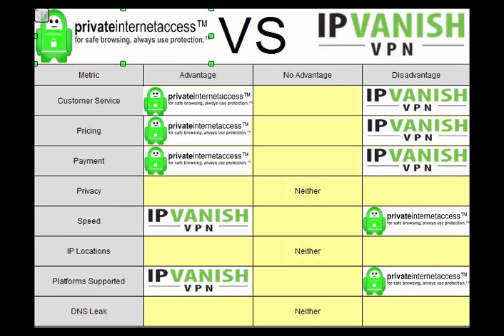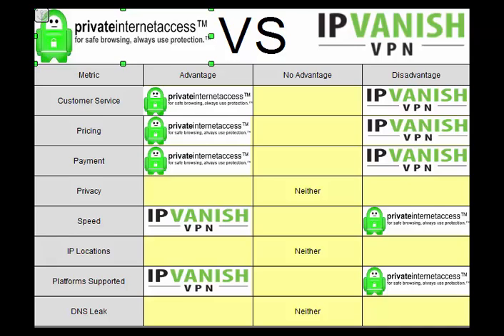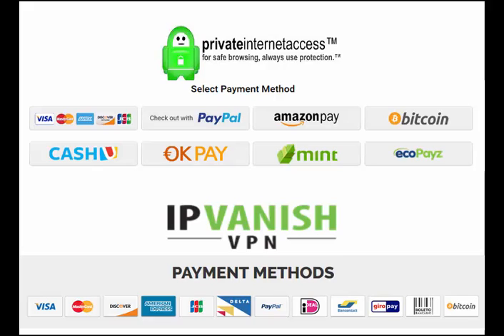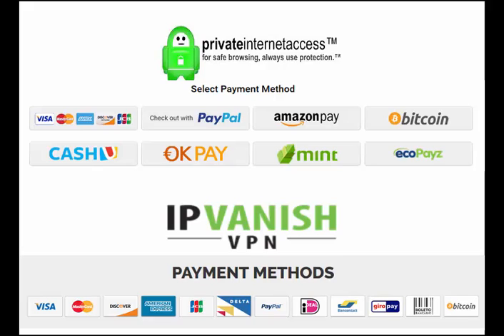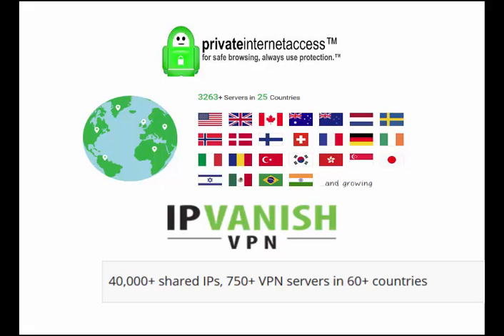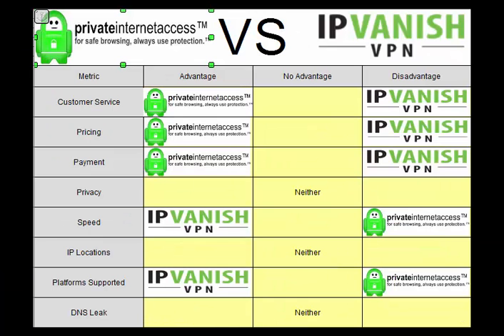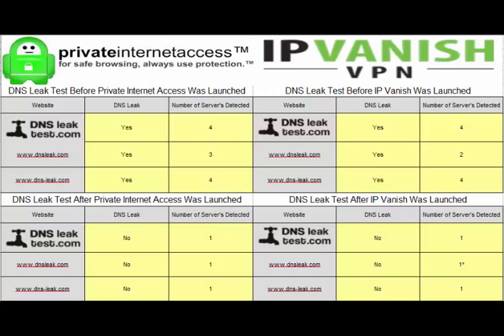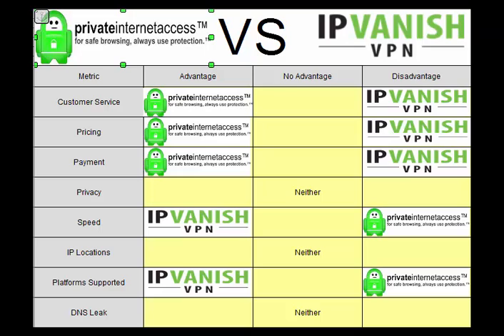Private Internet Access vs IP Vanish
In this video we are going to be comparing and constrating Private Internet Access VPN service against IP Vanish VPN service.

For my full comparison review of Private Internet Access vs IP Vanish go